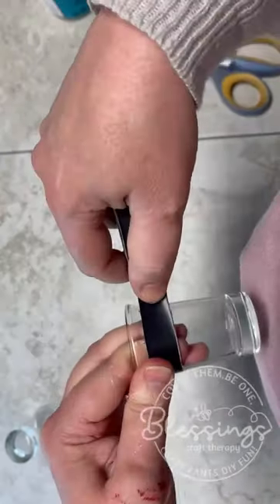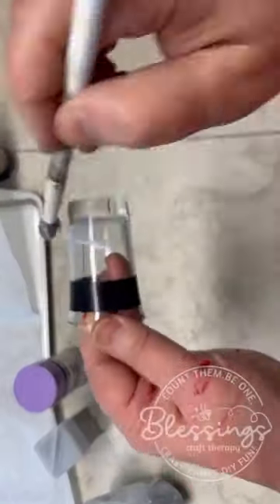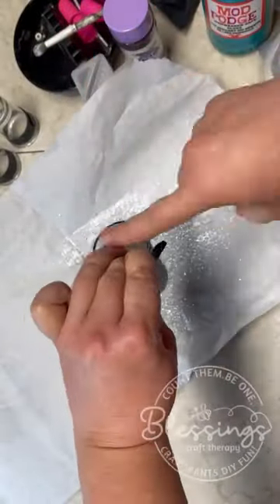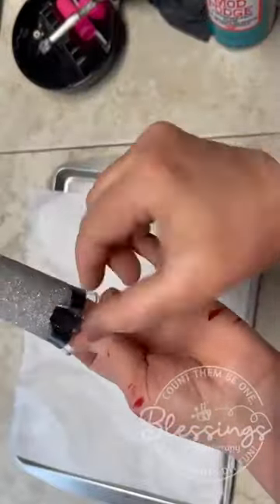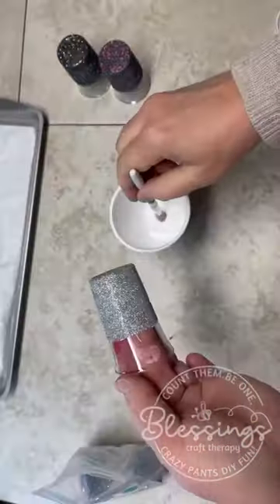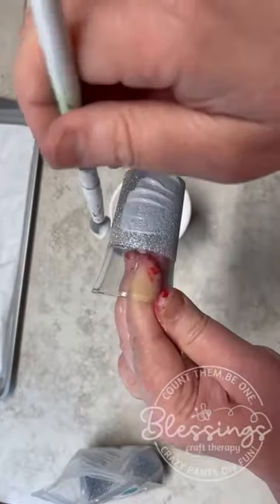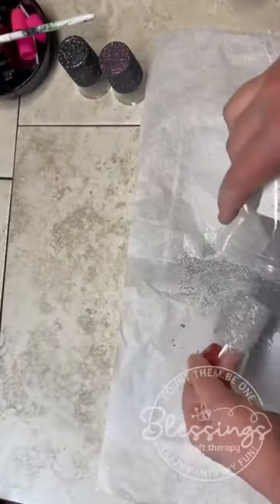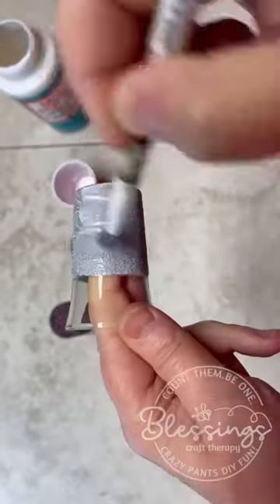EASY glitter shot glasses!